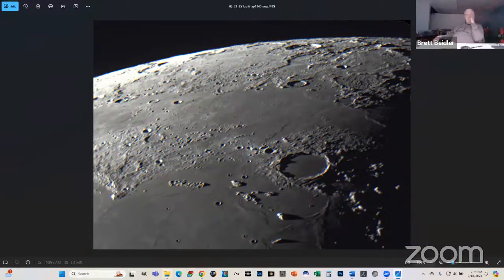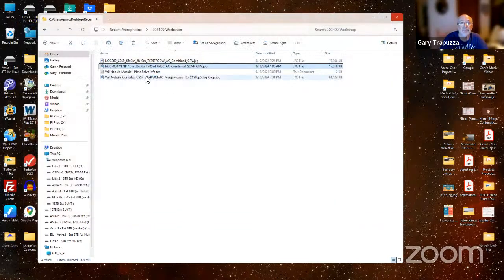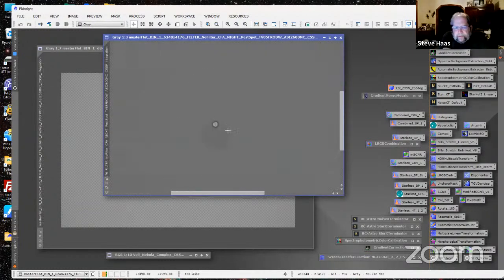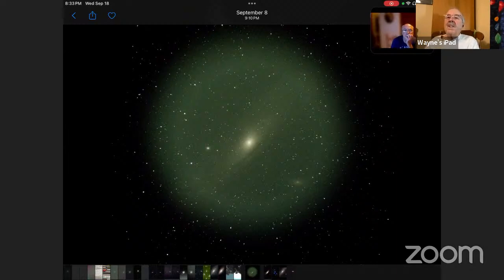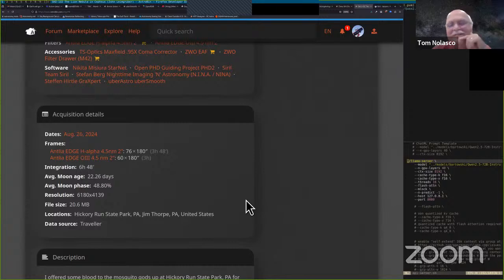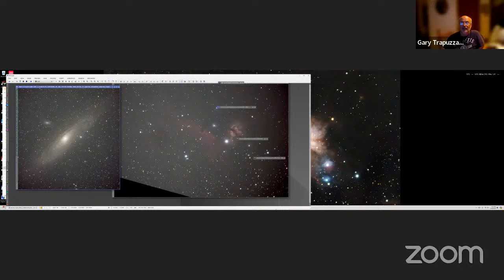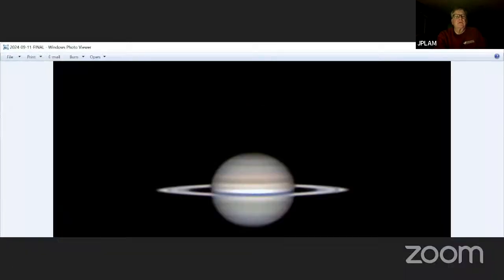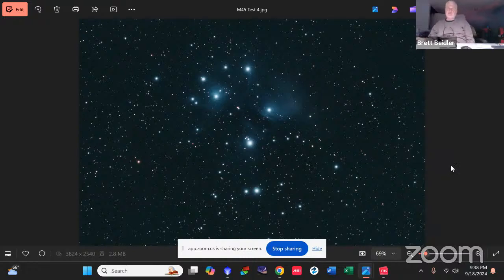Astrophotography Workshop Sept 18, 2024